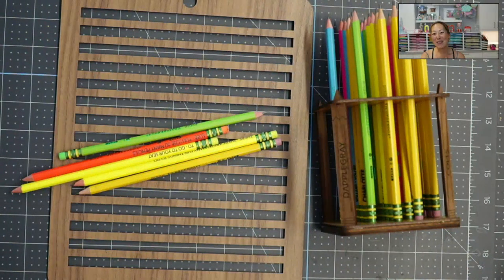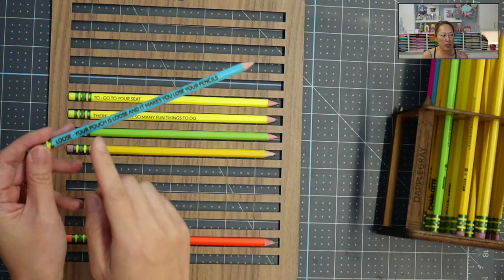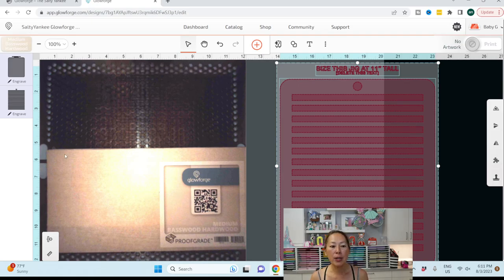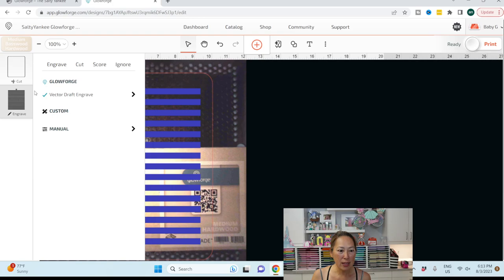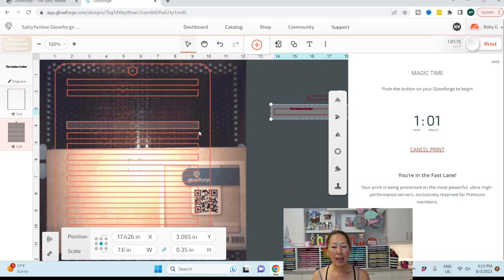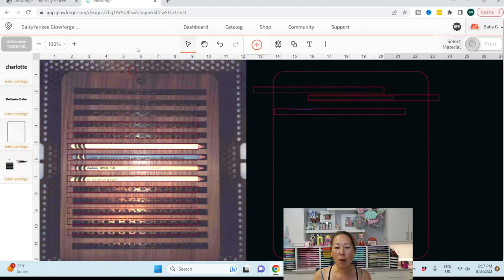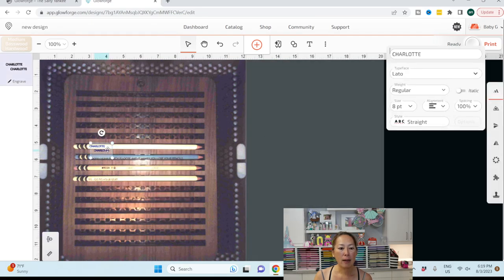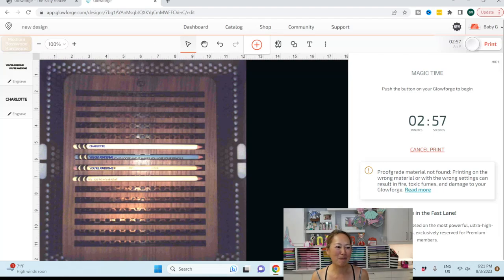How to Engrave Pencils with the Glowforge Aura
Hello and welcome to a new video from The Useless Crafter! This time I will show you how to engrave pencils using the Glowforge Aura

Join the Glowforge Aura Users Community on Facebook to connect with other Glowforge Aura users, ask questions and get inspired!